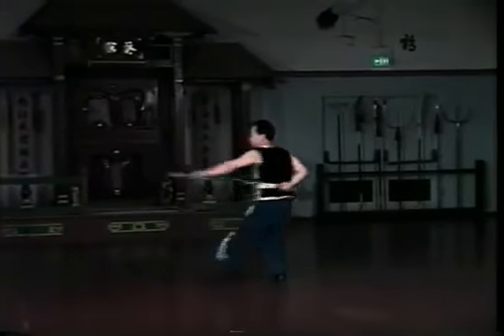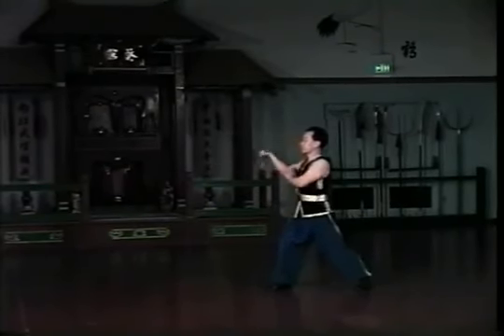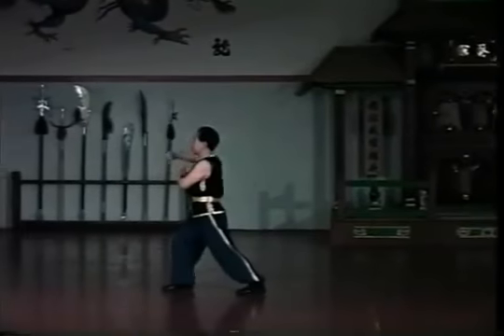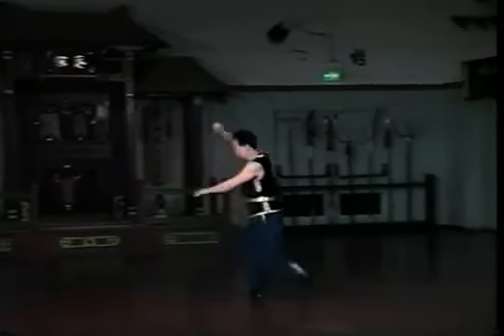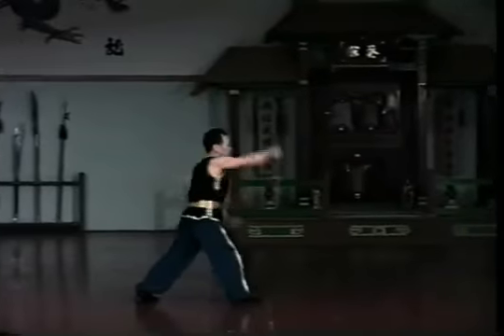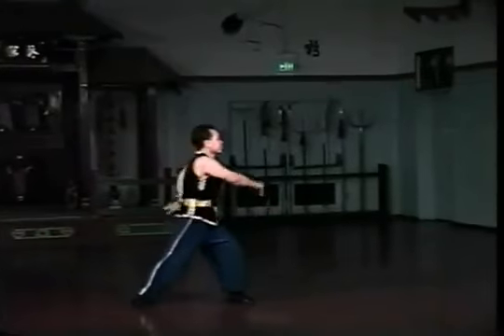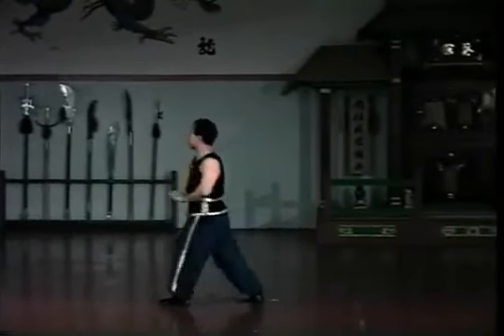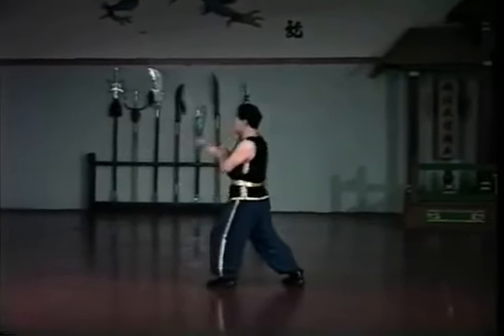Hasayfu Hung Kuen Double Headed Dragon Chain Whip #83 WLE.com